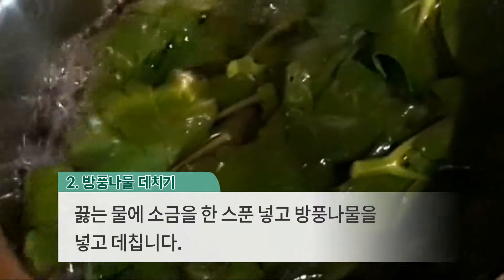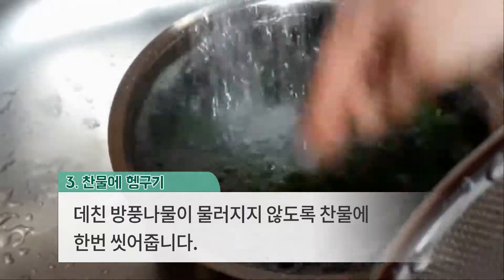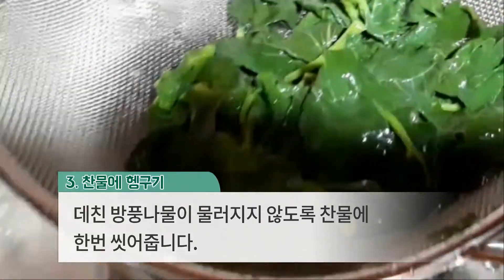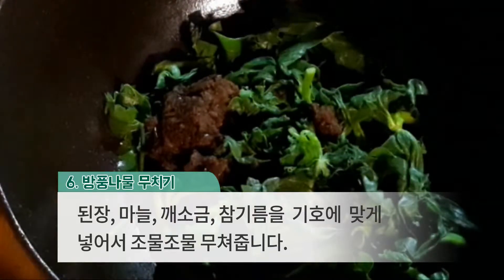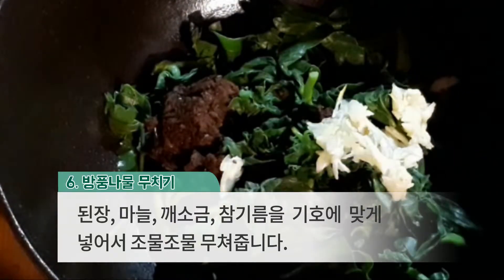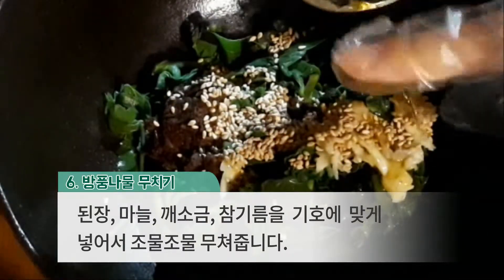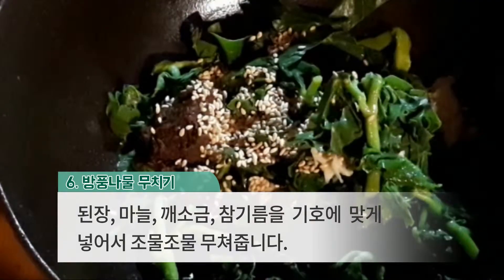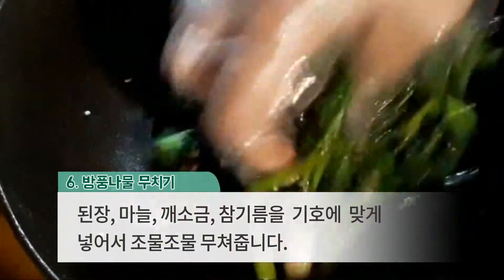방풍나물 무침 간단한요리/ 중풍 예방에 효능이 있고 미세먼지에 좋은 나물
중풍을 예방한다고 하여 이름이 지어진 방풍나물은
예전에는 약재로 사용하였으나
요즘에는 식재료로 활용하고 있는데요.
효능으로는
중풍을 예방하고, 비염이나 천식 등의 호흡기 질환에 좋고,
감기, 두통, 거담 등의 증세에 효능이 있으며,
불면증과 피부질환 개선, 염증 관련 질환에 효과가 있다고 합니다.
방풍나물은 4월에 나는 어린순을 채취해서 식용하는 것이 가장 맛이 좋습니다.

[방풍나물무침 만들기]

먼저 방풍나물을 깨끗이 손질하여 씻은 후 끓는 물에 살짝 데친 후
된장, 마늘, 참기름, 통깨 등을
자신의 입맛에 맞게 기호대로 넣고 버무려 주시면
방풍나물 무침 완성~